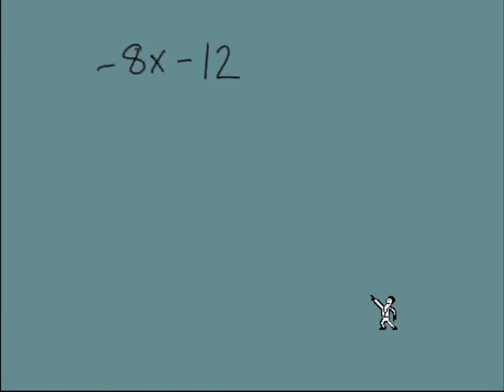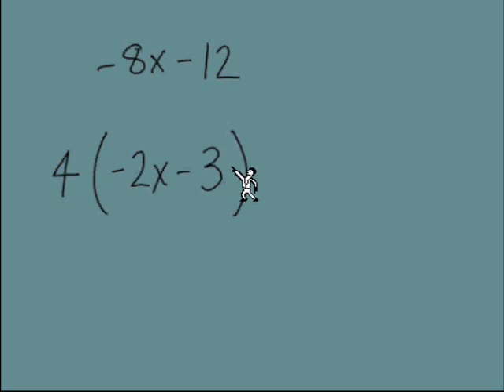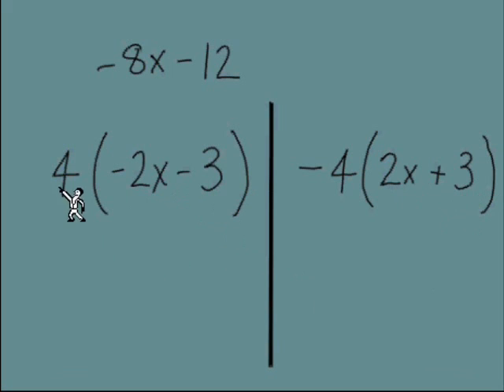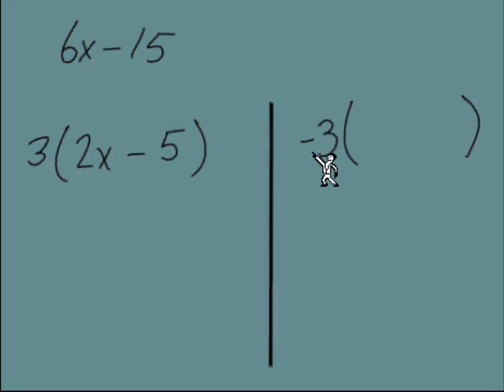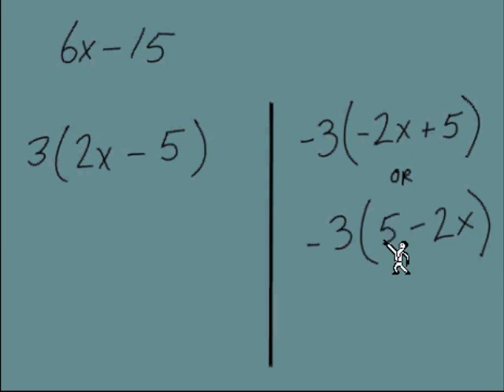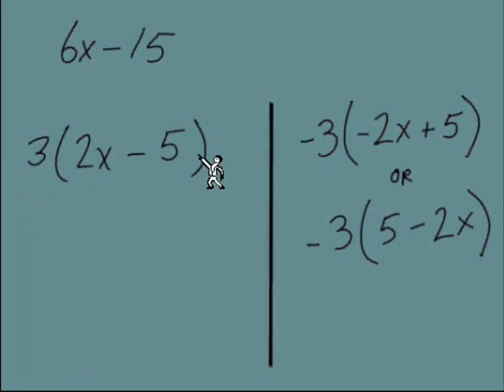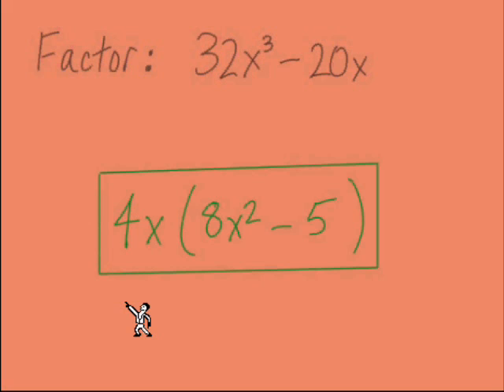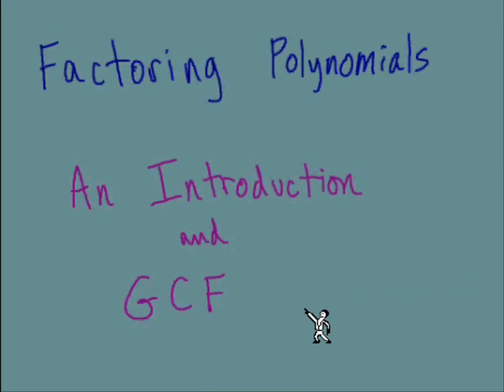Factoring Polynomials #3 GCF Part 3 of 3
Factoring Polynomials -- More examples and information for factoring out the greatest common factor.  Work out the problems on paper along with the video -- remember you can pause and rewind whenever you want!